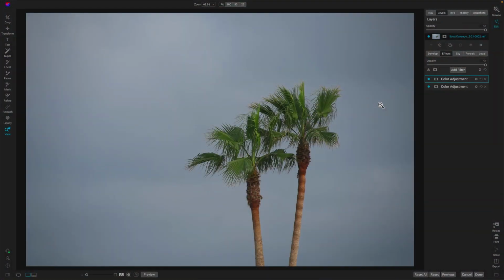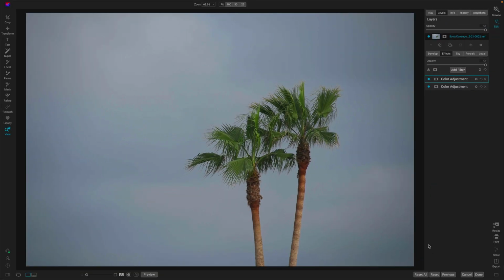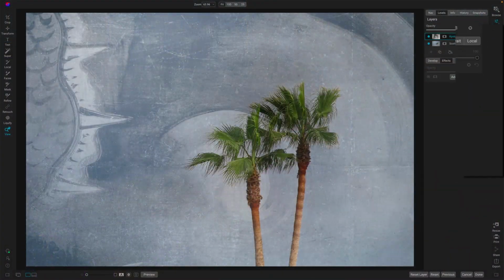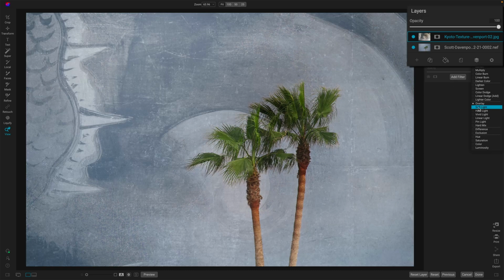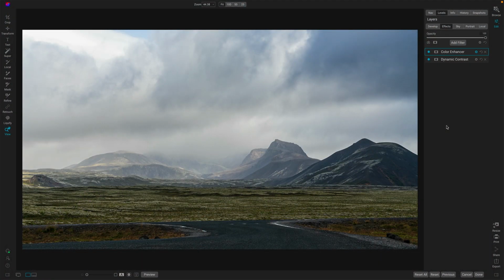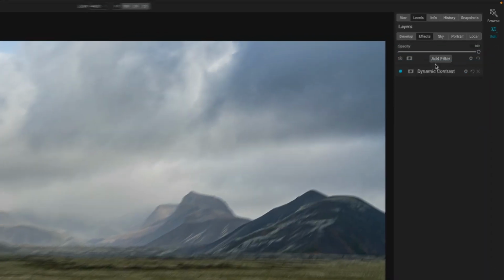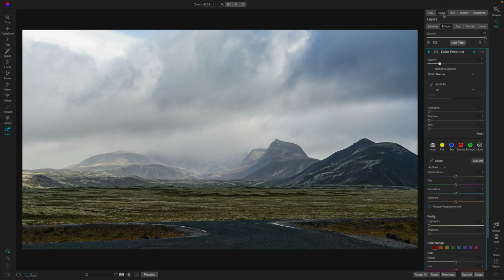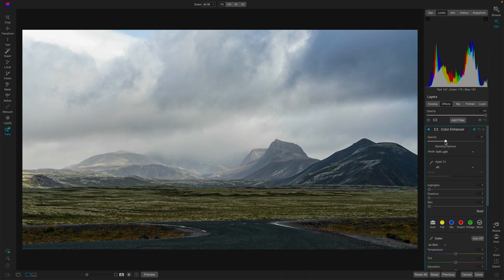The Soft Light Blending Mode - ON1 Blending Modes Mini Series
Learn more about blending modes in ON1 Photo RAW and ON1 Effects. This video is part of a series of videos about blending modes in ON1.

The Soft Light blending mode is a more subdued version of the Overlay mode. It increases contrast, though less aggressively than its Overlay counterpart. If the Overlay mode is too strong, reach for Soft Light for a more tempered blend. I use Soft Light most often with texture blending. I’ll show you how Soft Light works and how it’s different from Overlay in this video.

00:00 The Soft Light Blending Mode In ON1
00:18 Use ON1 Discount Code SDP20 To Save 20%!
00:31 What Is The Soft Light Blending Mode?
01:13 Texture Blending With The Soft Light Blending Mode
02:13 How Are Soft Light And Overlay Different?
03:24 A Finishing Contrast Pop With Soft Light In ON1 Effects
04:55 Wrap-up